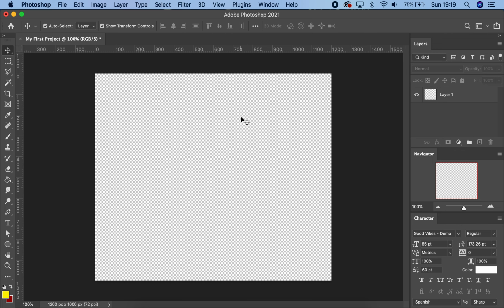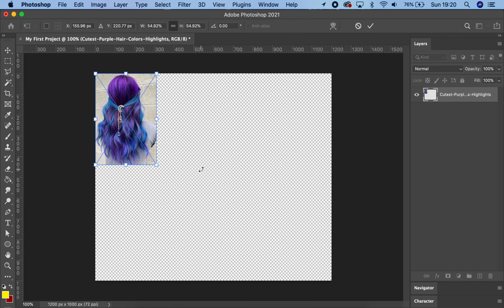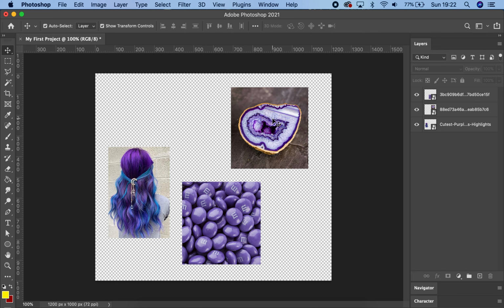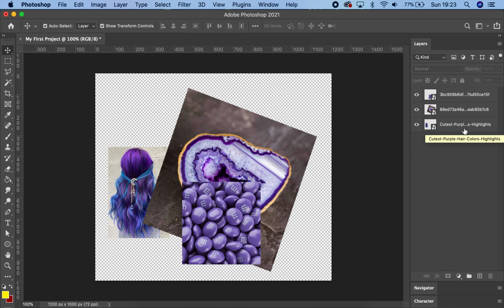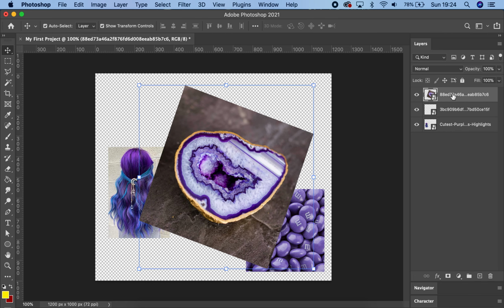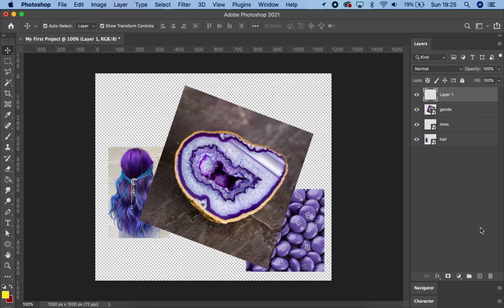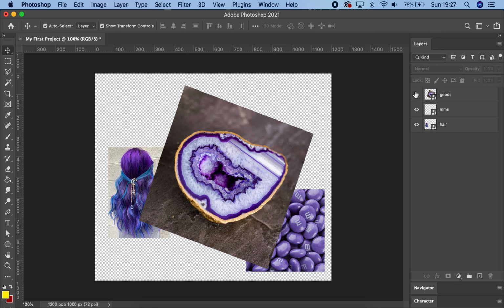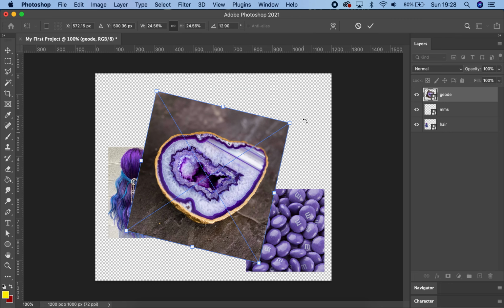Placing Images & Layers Panel